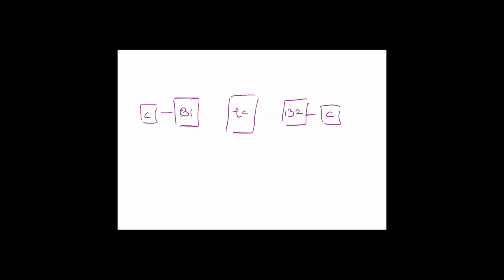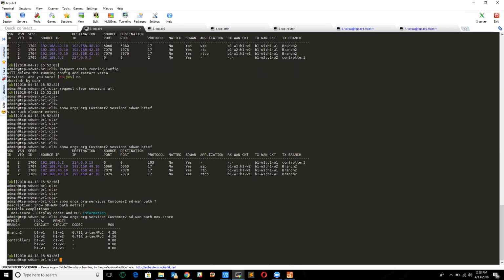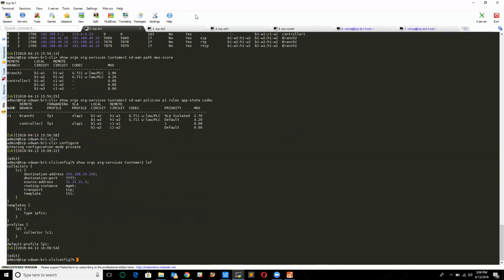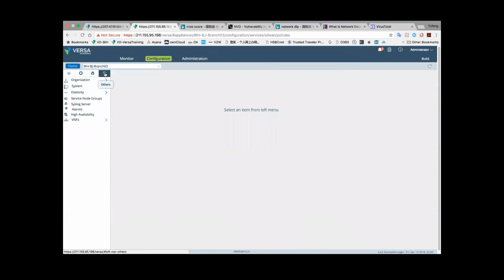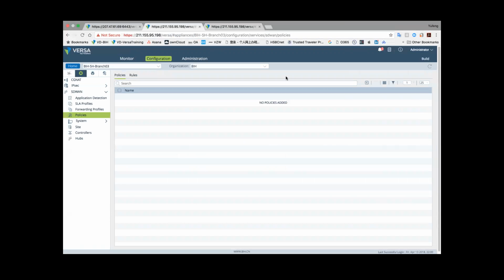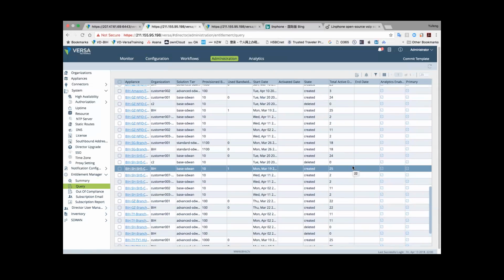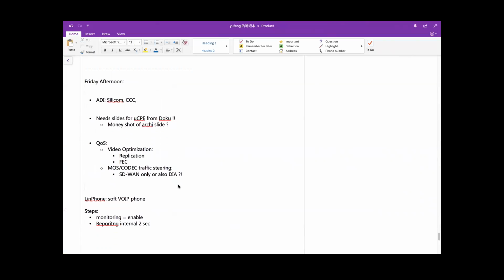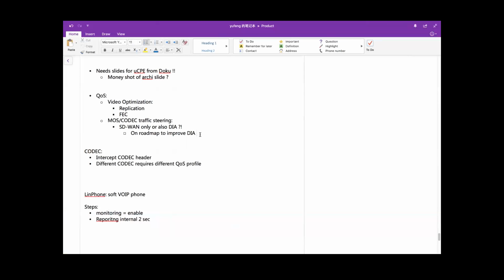Versa MOS Demo 2018 04 13